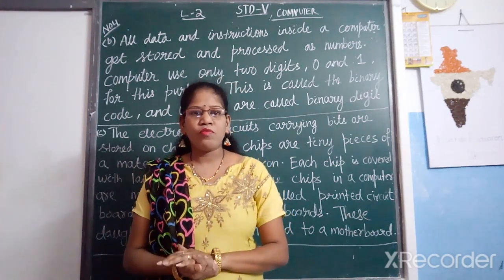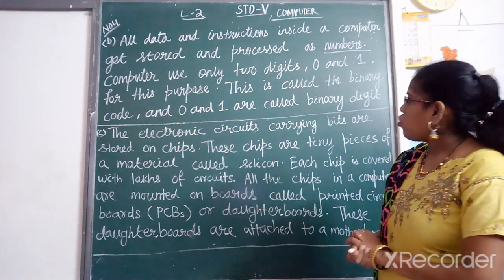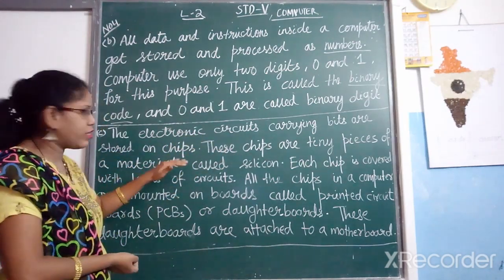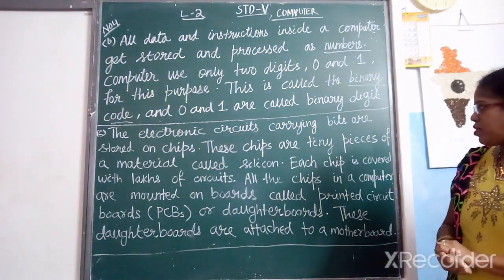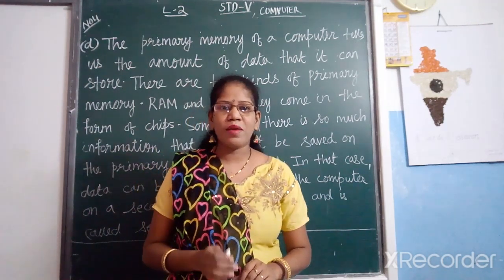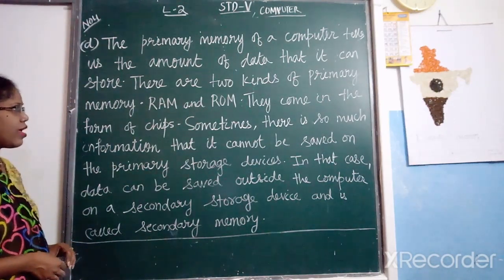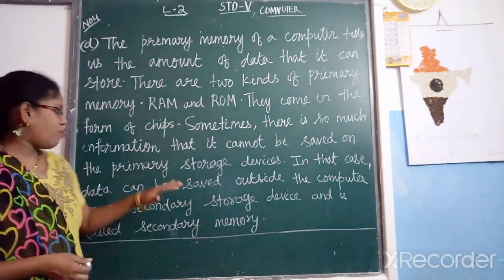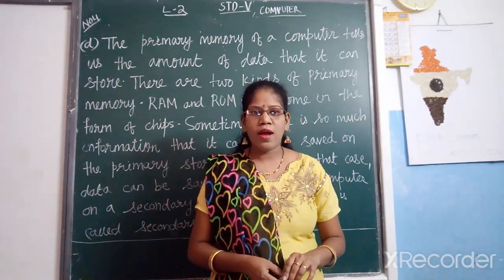Std 5 Computer 14 07 20